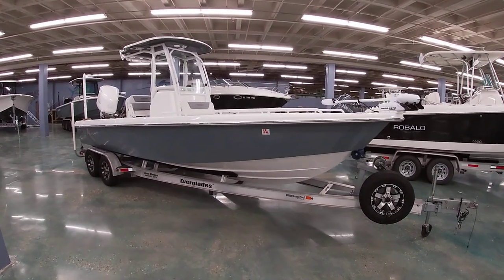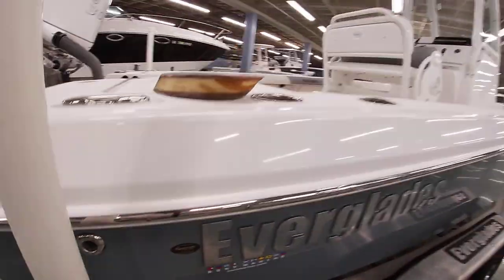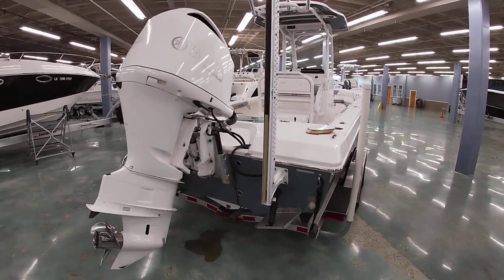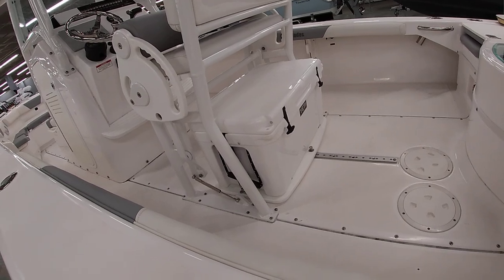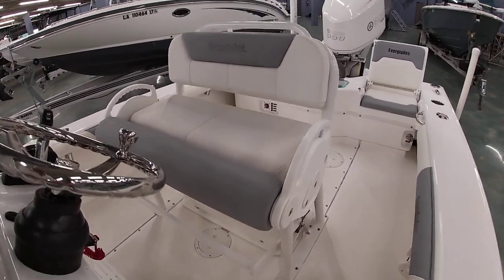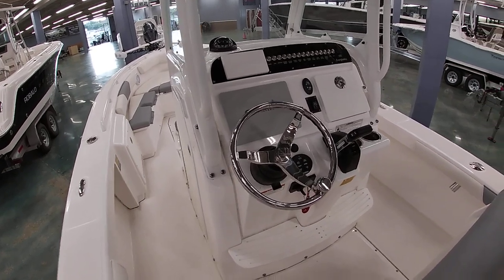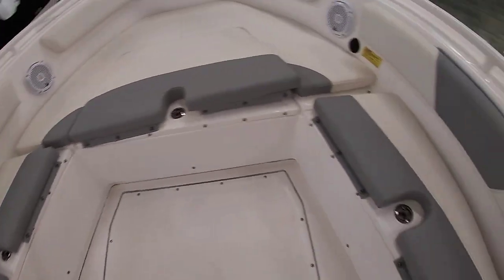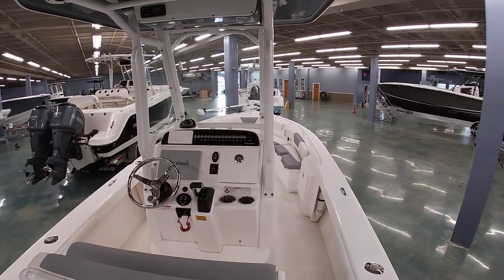2017 Everglades 243 cc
Check out this 2017 Everglades 243cc for sale